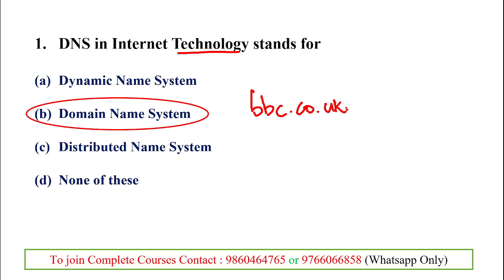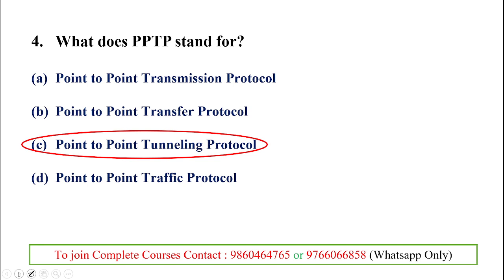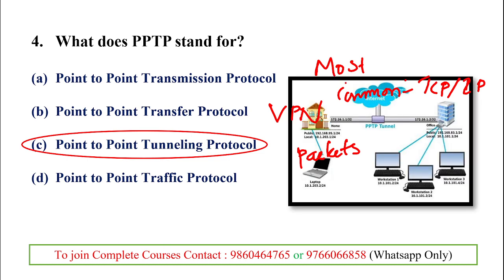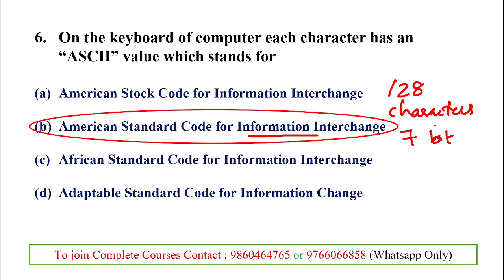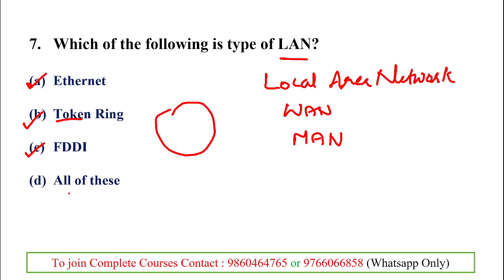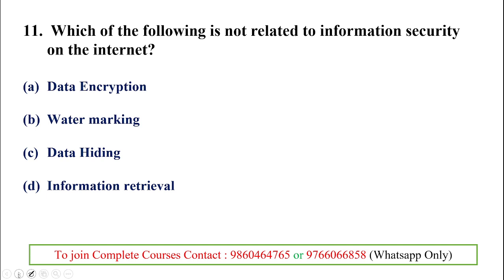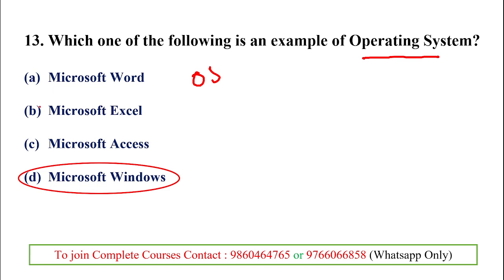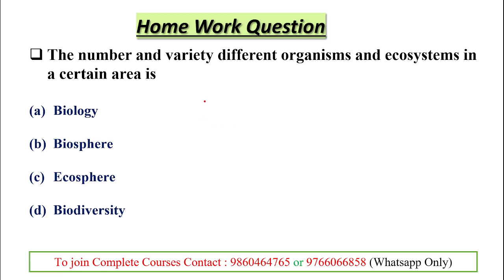Basics of Internet MCQ for UGC NET | Information and Communication Technology | UGC NET Paper 1 Exam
This video discuss Basics of Internet from Information and Communication Technology. It includes major terms and the functions of important concepts of internet. It provides you the detail information regarding this topic. We also discuss most expected MCQ from this area. For getting good marks join Global online.

Online Courses available on Global Online app:

           1.UGC NET ECONOMICS
           2.UGC NET COMMERCE
⏩ KSET/NESET/APSET/JKSET
⏩ MHSET Chemistry
⏩ MHSET Economics
⏩ MHSET Commerce
⏩ MHSET Management